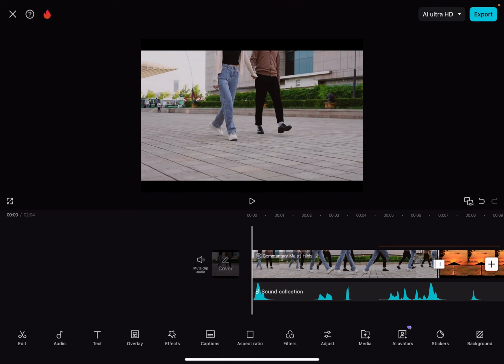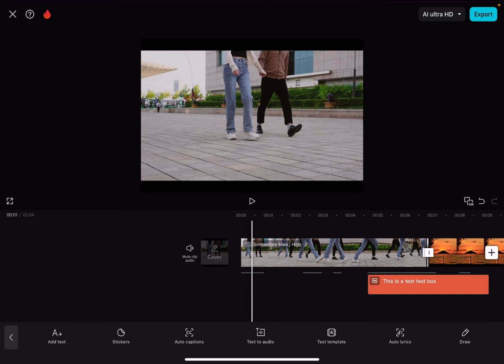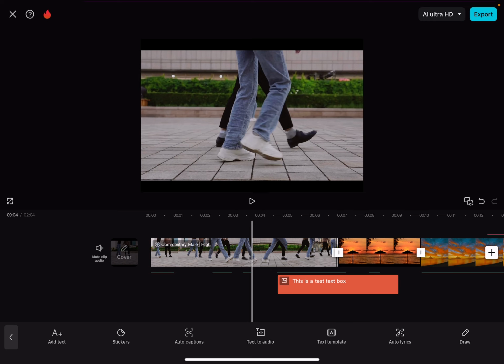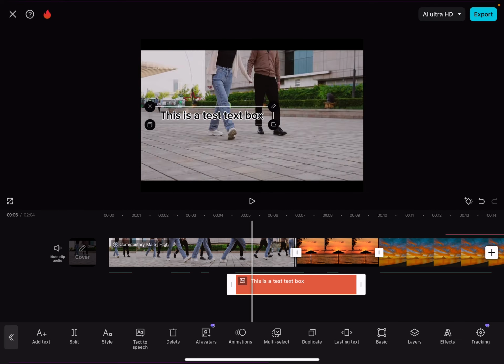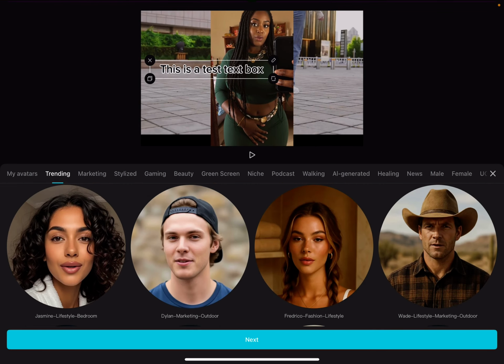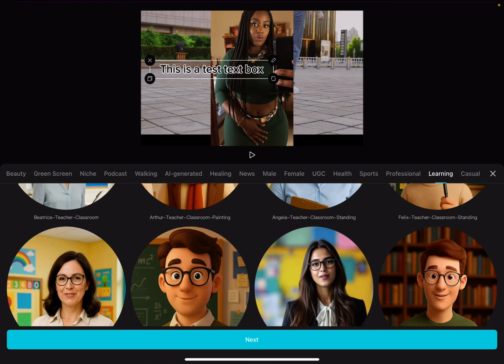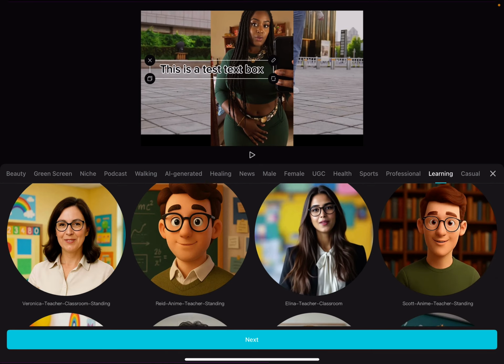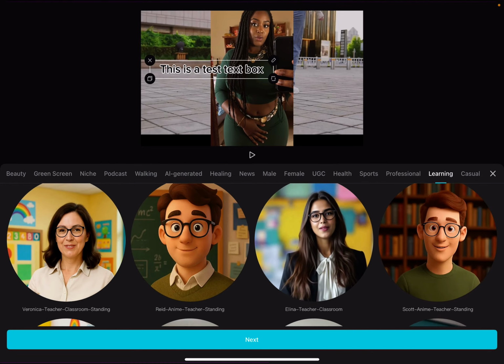How to generate AI educational video in CapCut?